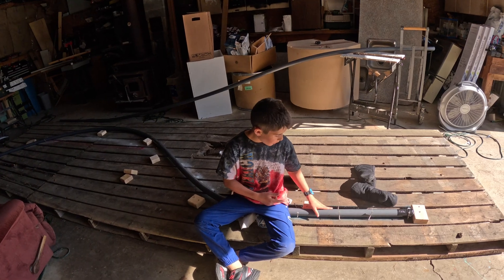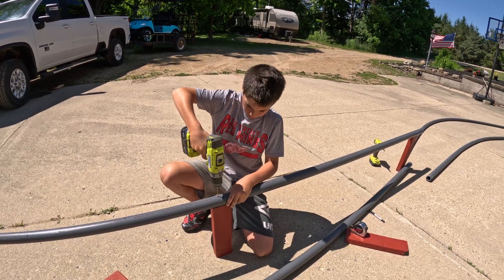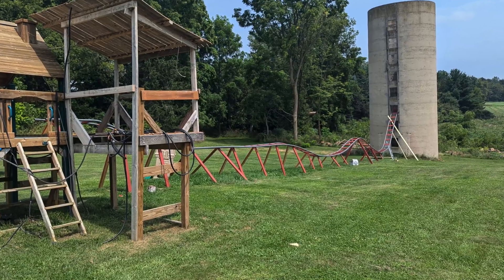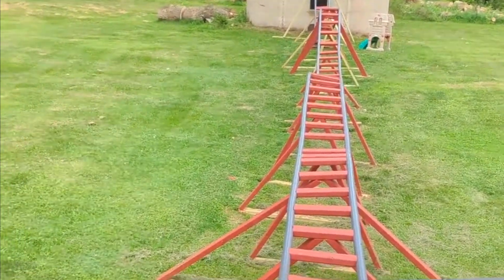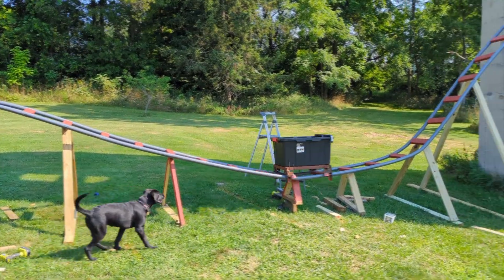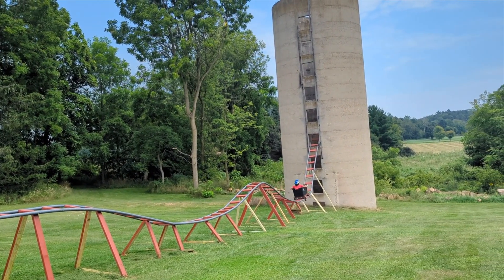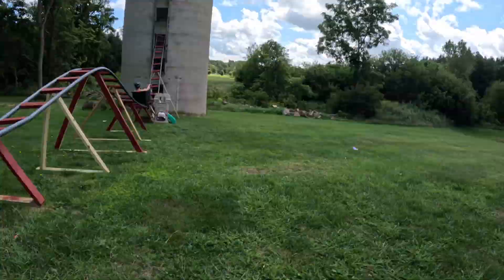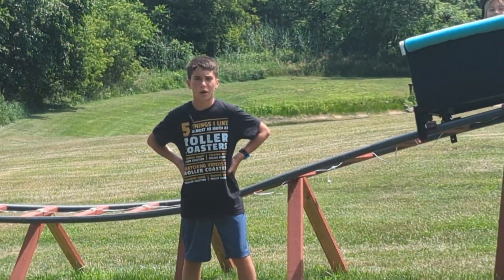Check Out this Homemade Backyard Roller Coaster by Coaster Conlan!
A twist of fate introduced us to Conlan and his family. We were super impressed by the work and determination that they put into building a coaster in their backyard!

It also brought back so many memories of the time the CoasterViews crew tried to build one in our backyard. We weren't as successful as Conlan but we do still have a piece of the track in our yard. Great memories!

Conlan is a homeschooled adventurer and roller coaster enthusiast from Michigan. Always in search of his next adrenaline rush, he’s traveled the world chasing excitement—from zip lining through the treetops, to snorkeling in the deep sea, and everything in between. When he’s not building or riding coasters, you’ll find him on the ice playing hockey or hanging out with his younger brother, Bryce.

We thought you might like to see some of his journey while building his coaster. What a great experience for his family and friends!

Check out his YouTube Channel  @ConlanV5